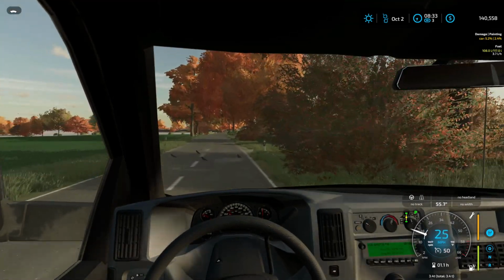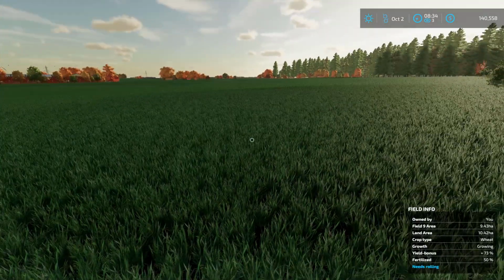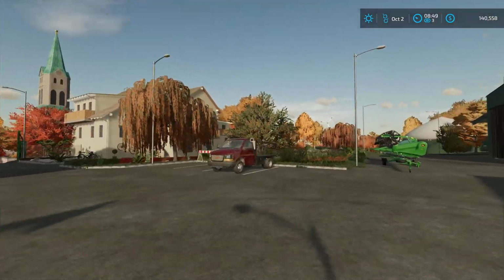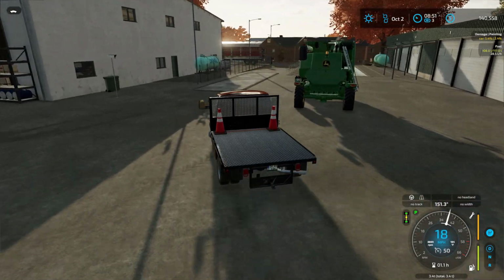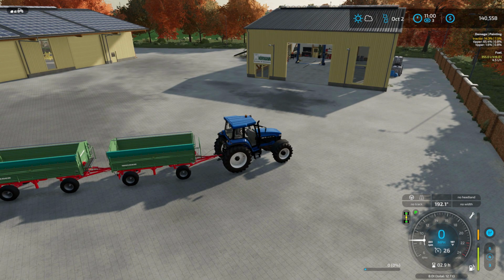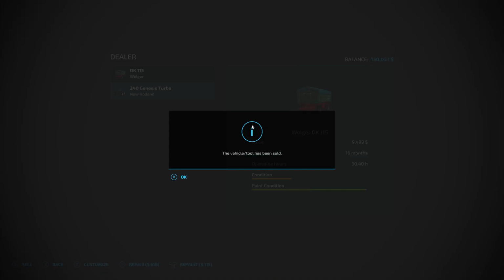Good Paying Harvest Contracts! | Farming in Kandelin ep 03 FS22 Let's Play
In this episode of FS22 Let's Play Farming in Kandelin, we have our first harvest contract on a (somewhat) nearby field.  It pays well, but is a large field.  In fact, we may need bigger trailers to haul the grain...

We're farming on the map Kandelin at MV, located in northern Mecklenburg-Vorpommern in Farming Simulator 22.  Our starting farm equipment on the large 4x map is pretty good, including one large John Deere tractor with some good horsepower and some medium tools, but there are very big fields here, some in the hundreds of acres.  We'll be growing our farm and contracting out to help some of the other local farms work their large fields in this FS22 map created from satellite images of the area in Germany.